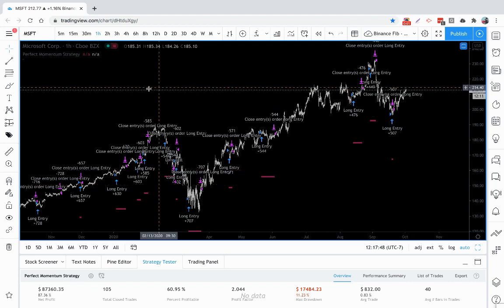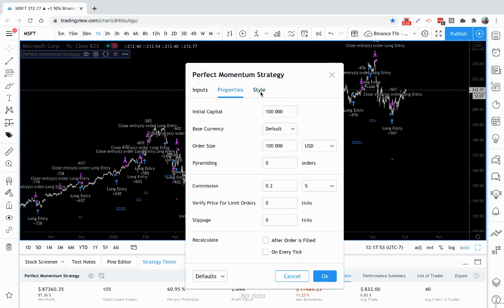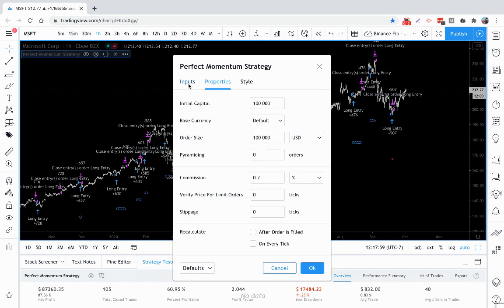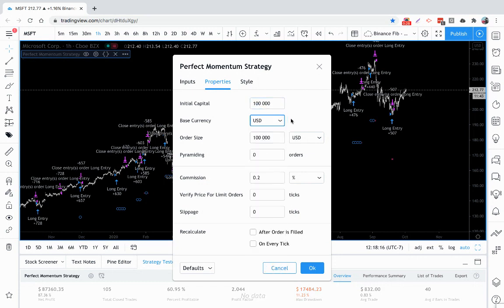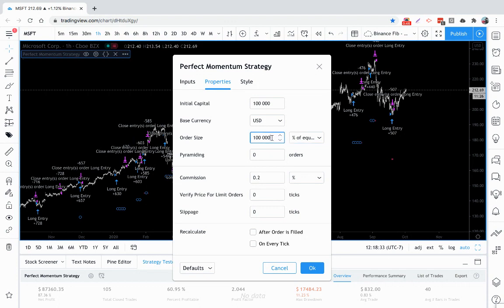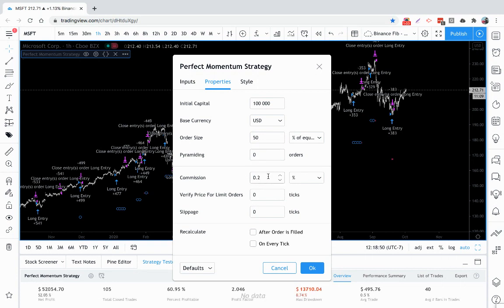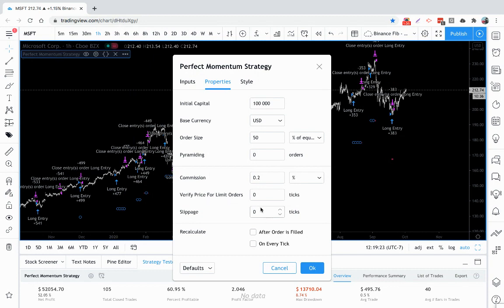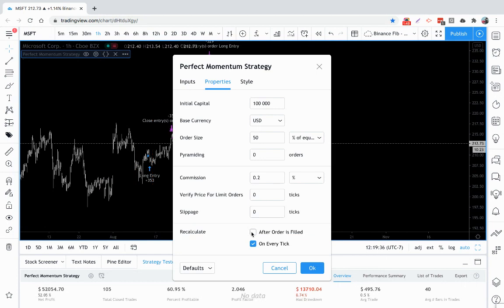Tradingview Strategy Algorithmic Trading - Perfect Momentum Strategy - How To Use The Properties Tab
How to set Capital management through the properties tab for the Tradingview strategy called the Perfect Momentum Strategy.